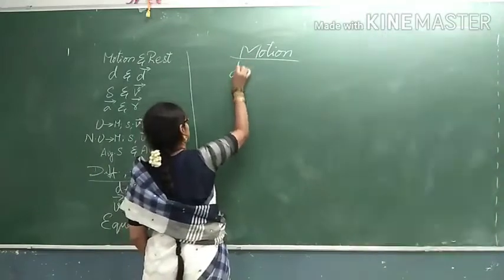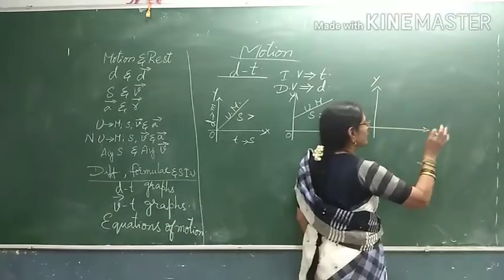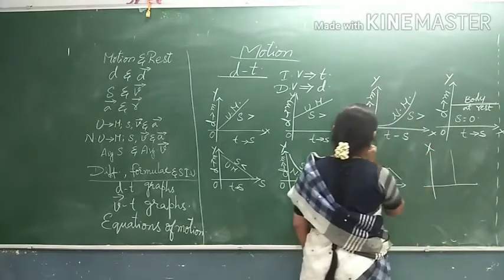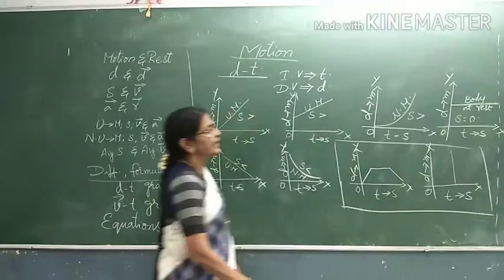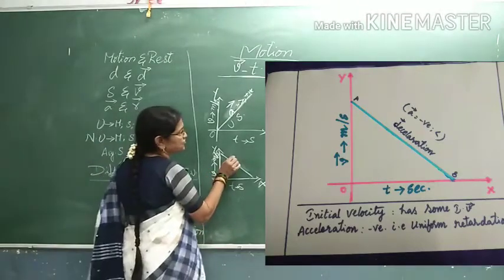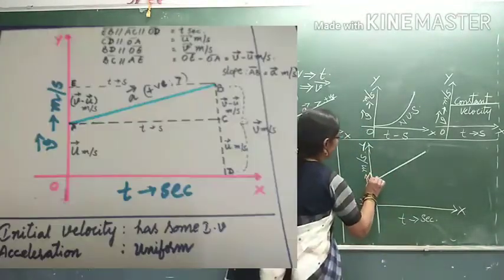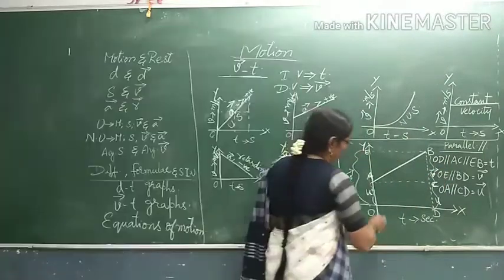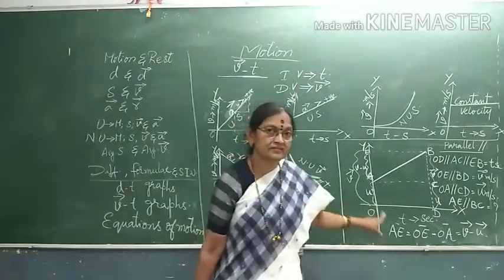Motion Part 5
By OV RADHA MAM
BVBV, NIRD.